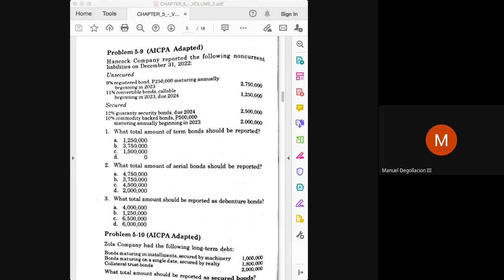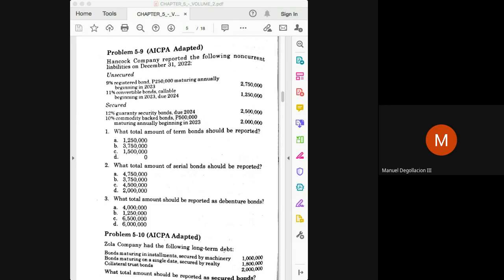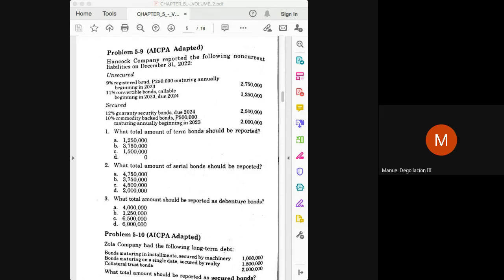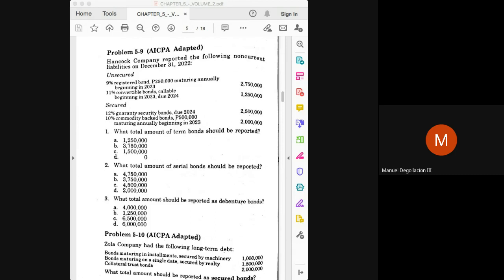Intermediate Accounting - Bonds Payable (Part 1)